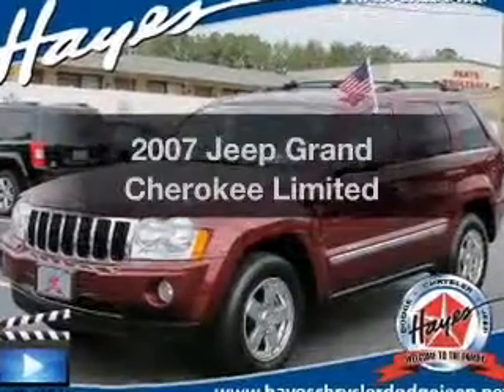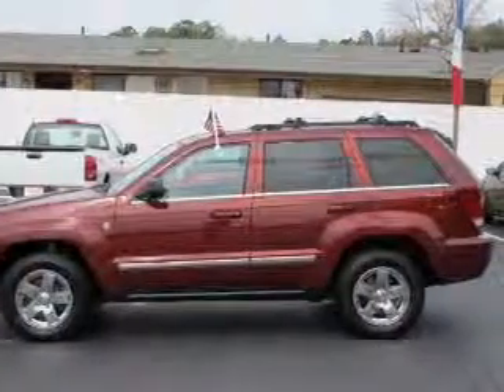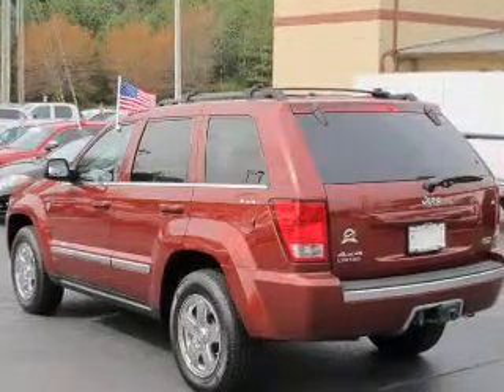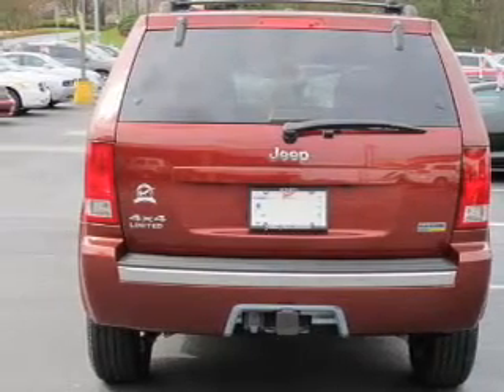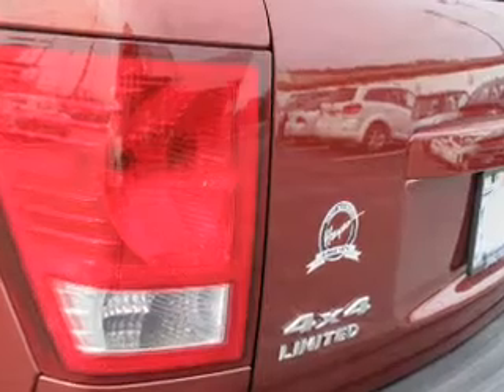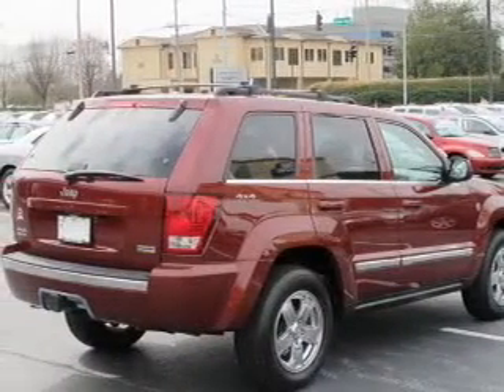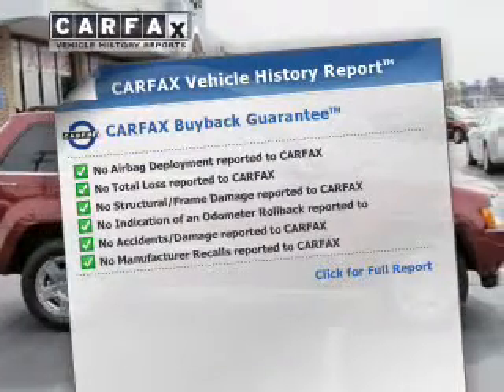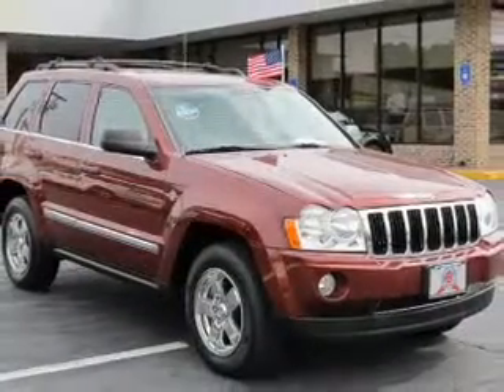2007 Jeep Grand Cherokee - Lawrenceville GA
Phone:
Year: 2007
Make: Jeep
Model: Grand Cherokee
Trim: Limited
Engine: 4.7 liter 8 cylinder 16 valve MPFI SOHC Flexible Fuel
Transmission: 5-Speed Automatic
Color: Red
Mileage: 64727
Address:
719 W. Pike St.